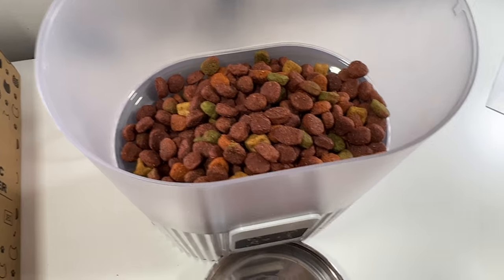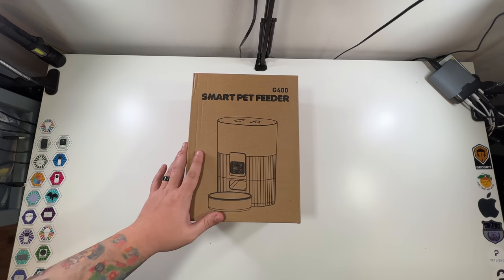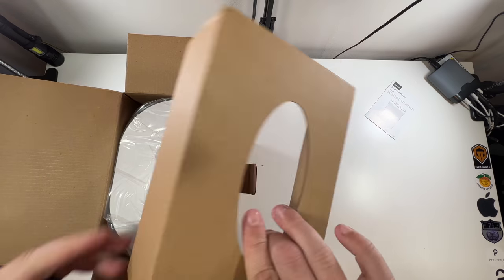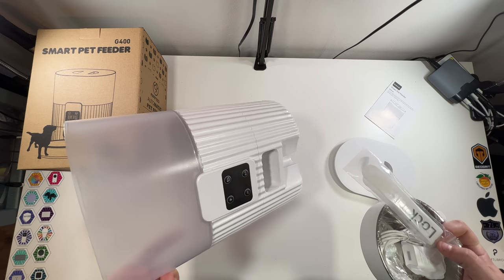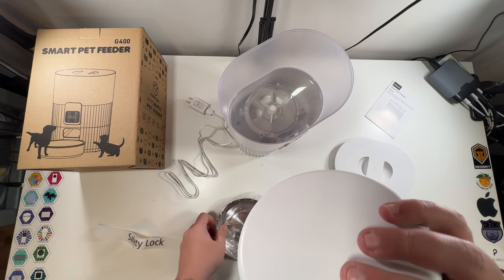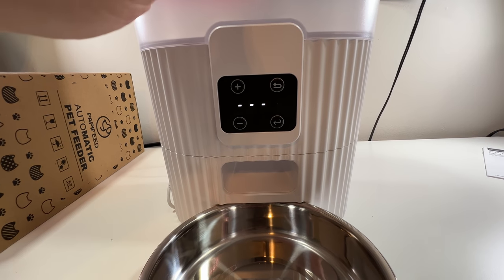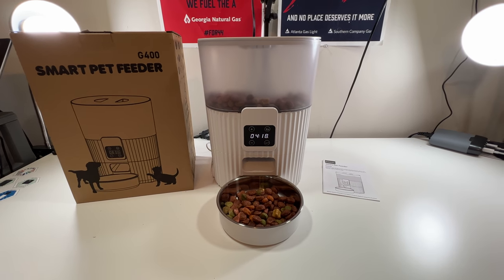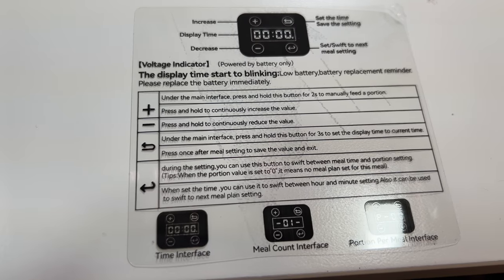G400 Smart Pet Feeder Setup and Review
Today we setup and review the G400 Smart Pet Feeder. This pet feeder allows you to set the time, and have it automatically dispense food at your selected times. Check it out!

Do you need a G400 Smart Pet Feeder to feed your Dog or Cat?